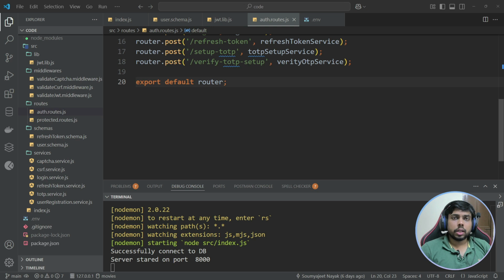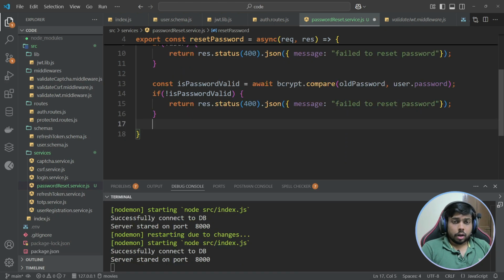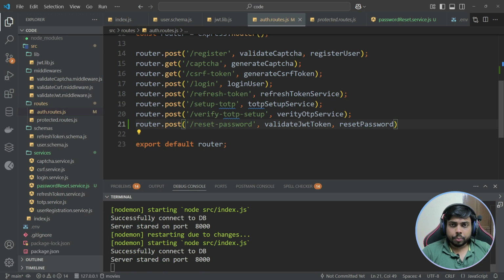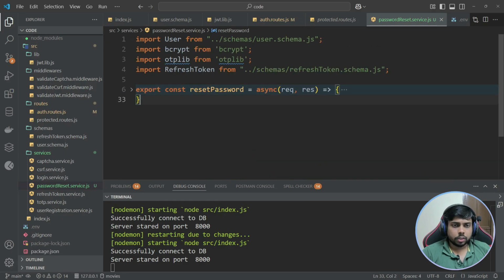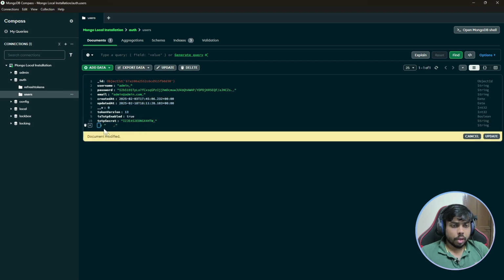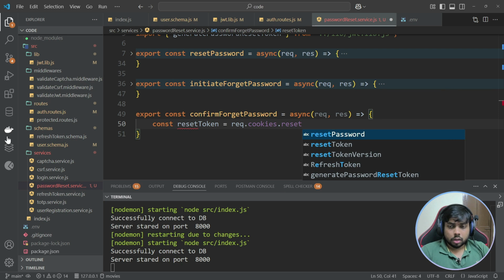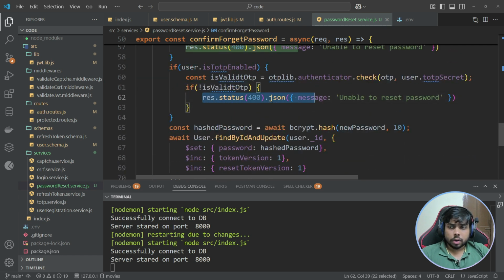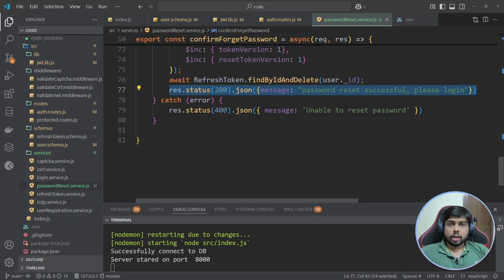5. User Password Reset | Ultimate Auth Masterclass | Code With Soumyajeet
In this video, we dive deep into **password reset functionality in Node.js and Express**. We cover two essential flows:

1️⃣ **Change Password (Logged-in Users):** How users can securely update their password when logged in.
2️⃣ **Forgot Password Flow:** Implementing a secure password reset system using email-based OTP or token links.

🔹 **Topics Covered:**
✅ Handling password updates for authenticated users
✅ Implementing a **secure forgot password** feature
✅ Generating and validating **password reset tokens**
✅ Storing hashed passwords using **bcrypt**
✅ Securing routes and validating user inputs
✅ Preventing common security vulnerabilities
✅ Leveraging TOTP framework to validate users

🚀 **Node.js** + **Express.js**
🔐 **JWT** for authentication
🔑 **Bcrypt.js** for password hashing
📦 **MongoDB & Mongoose** (for storing user data)